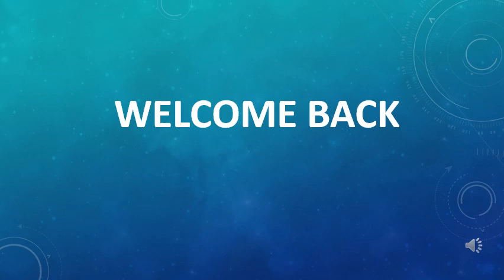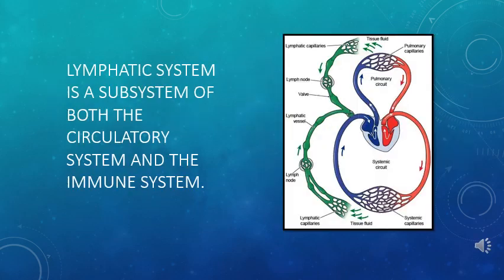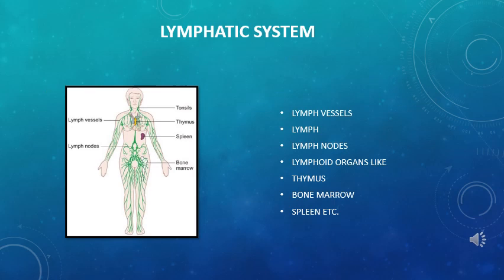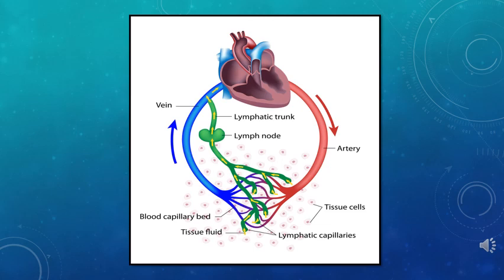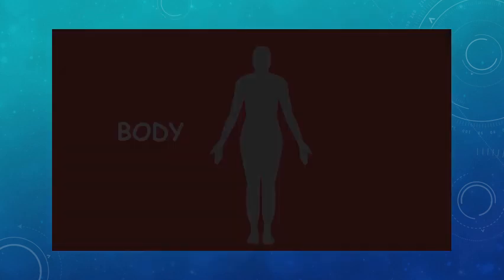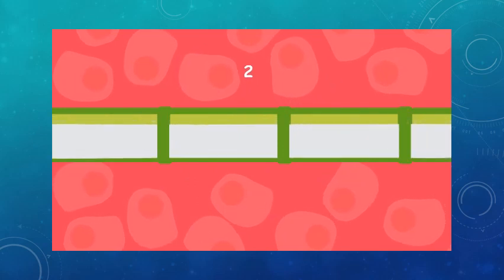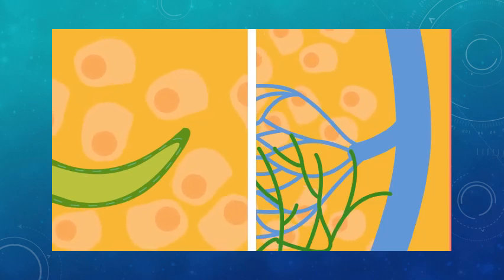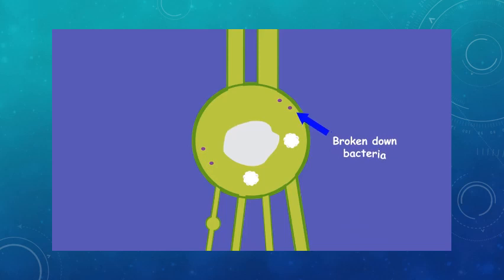LYMPHATIC SYSTEM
I would like to acknowledge that in the making of this educational video I have used resources available on the net.